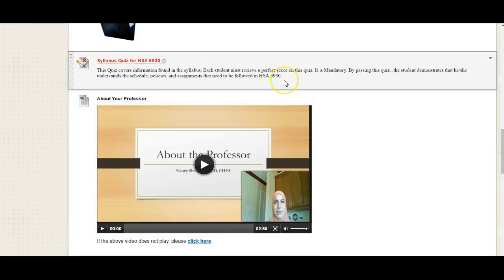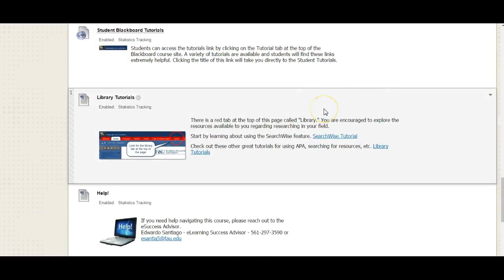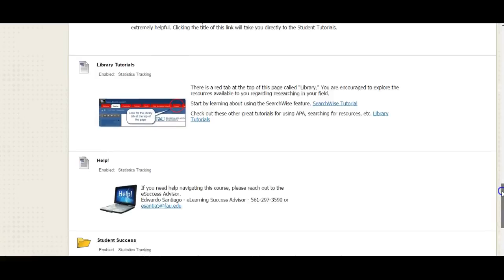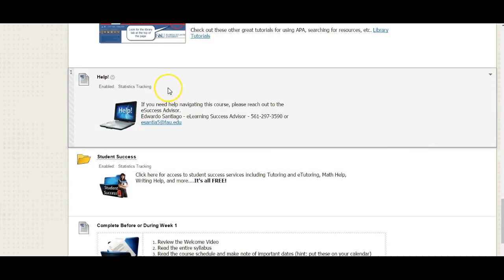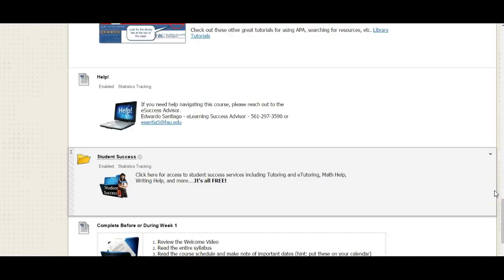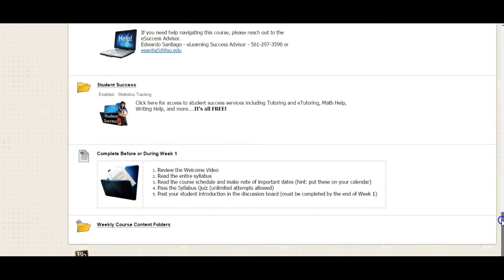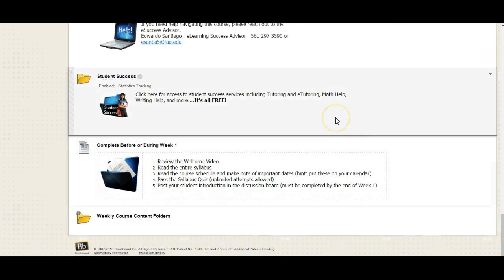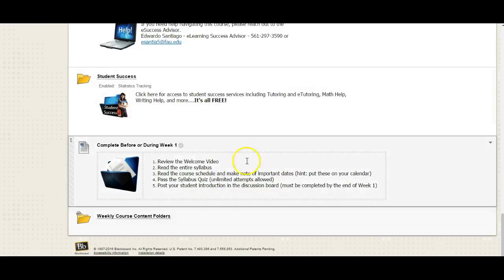HSA 6930 Fall 2016 - START HERE PAGE